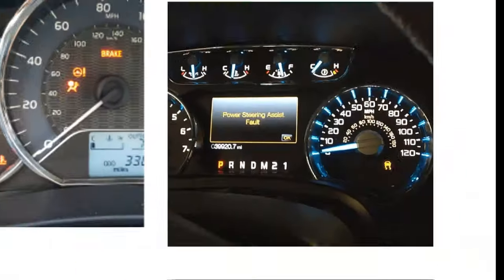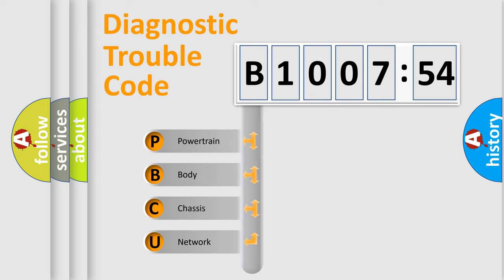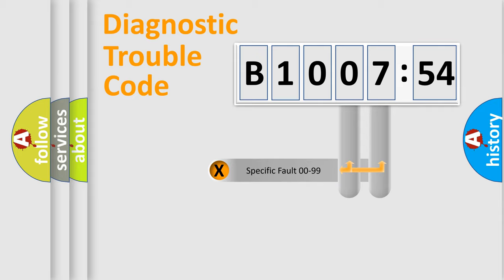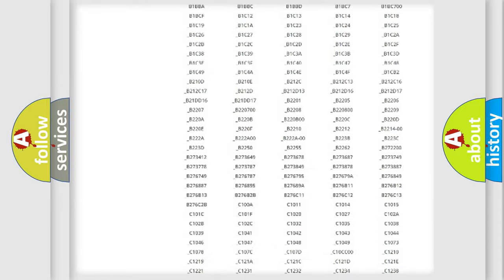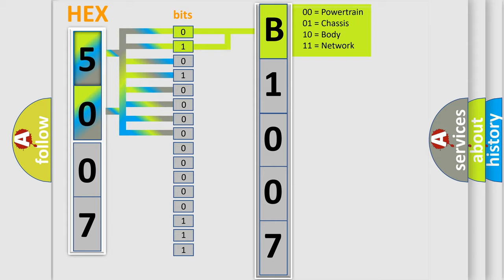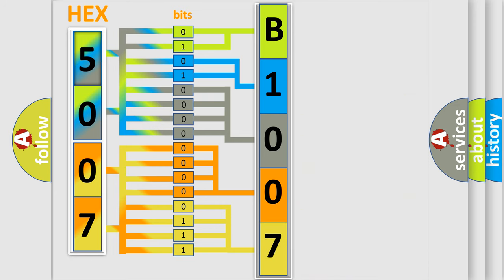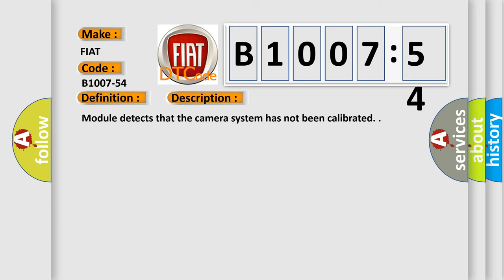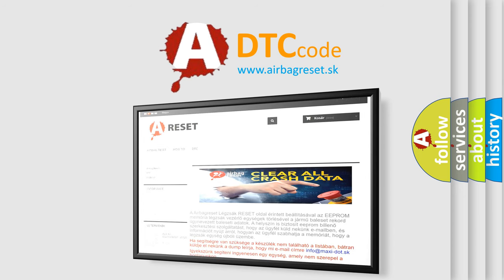DTC Fiat B1007-54 Short Explanation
Contents:
0:21 Basic DTC analysis according to OBD2 protocol standard.
1:48 Insight into programming
2:58 A diagnostically understandable description of the Diagnostic Trouble Code
3:05 Basic error definition

Make:
FIAT
Code:
B1007-54
Definition:
Half (Haptic Lane Feedback) - Missing Calibration
Description:
Module detects that the camera system has not been calibrated.
Failure Type:
Missing Calibration